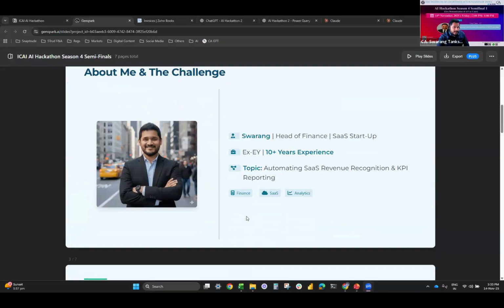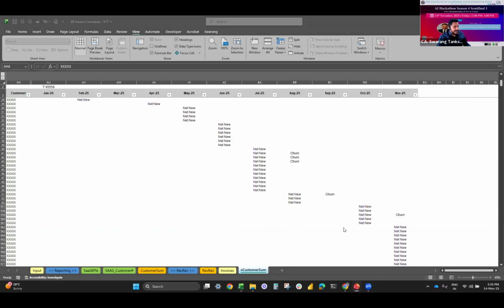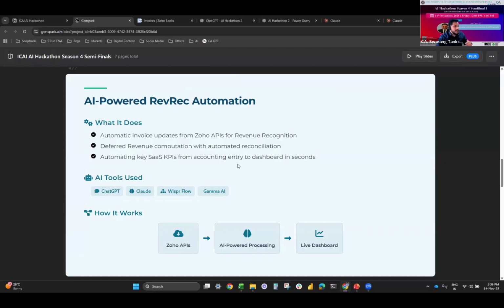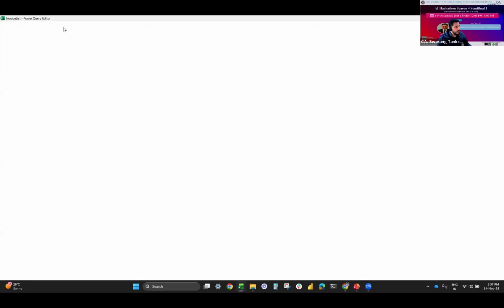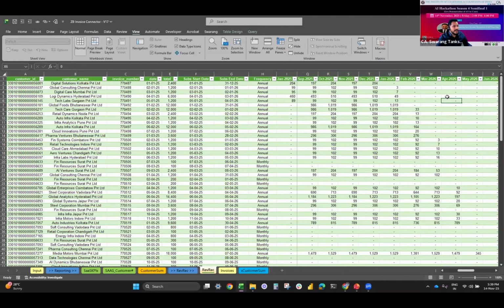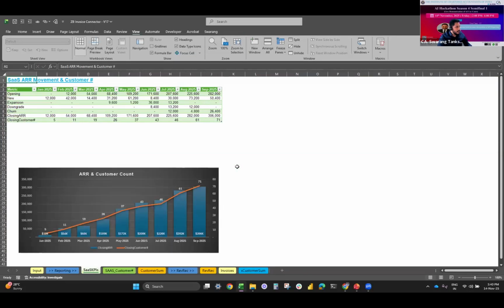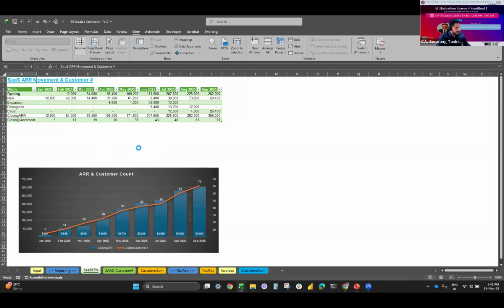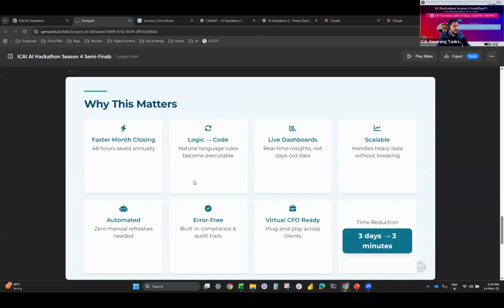AI Hackathon S4 SF1 UC12– Automating SaaS Revenue Recognition & KPI Reporting – CA. Swarang Tanksali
🚀 Welcome to AI Hackathon Season 4 – Semi Final 1